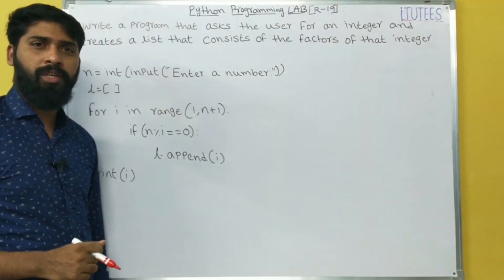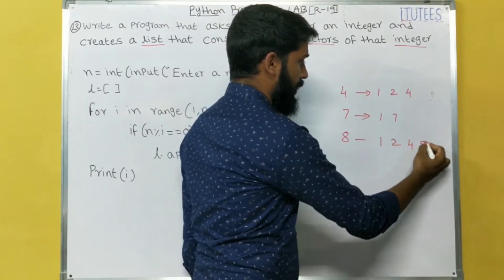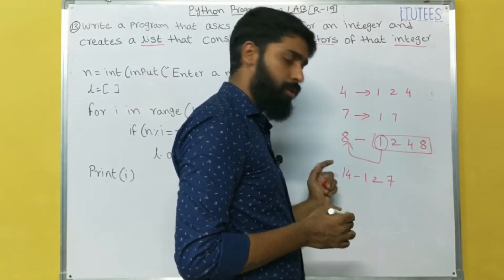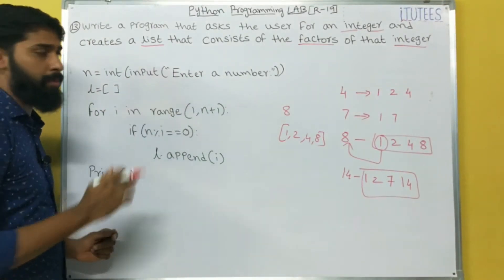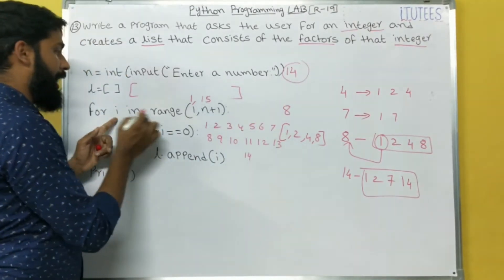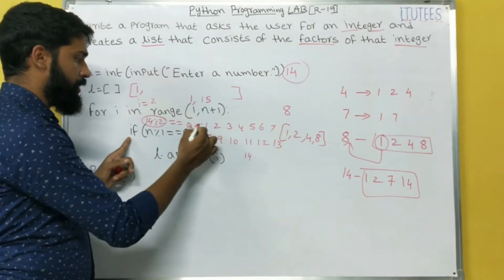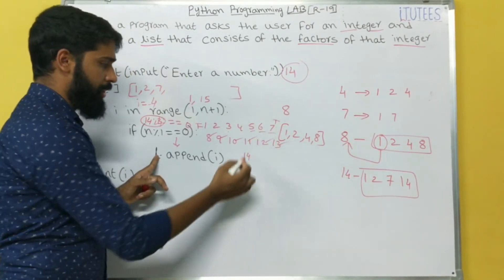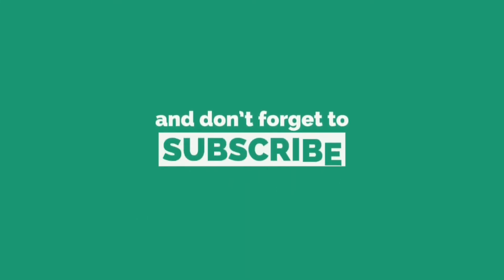Python Programming Lab (Program - 13) Create a List Consists of Factors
Write a program that asks the user for an integer and creates a list that consists of the factors of that integer.